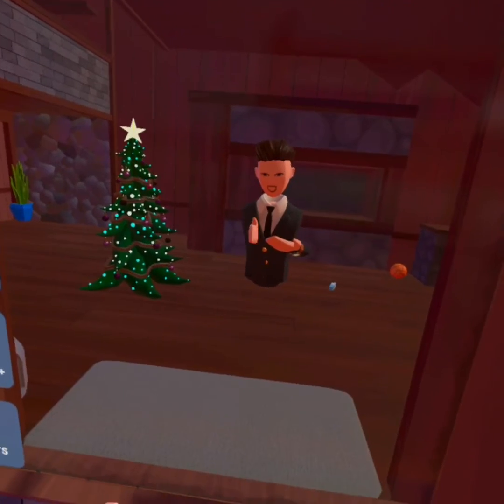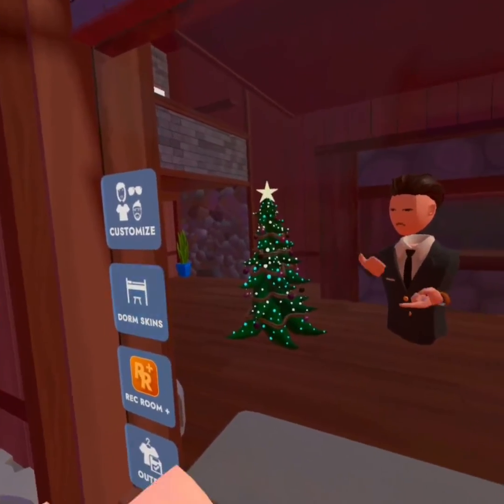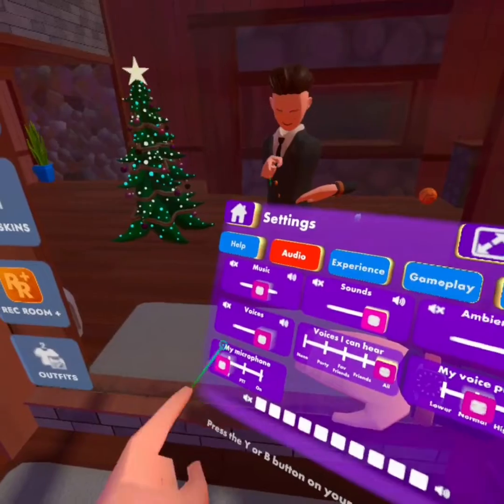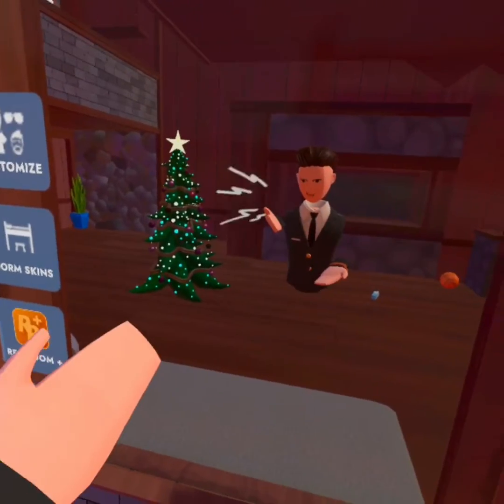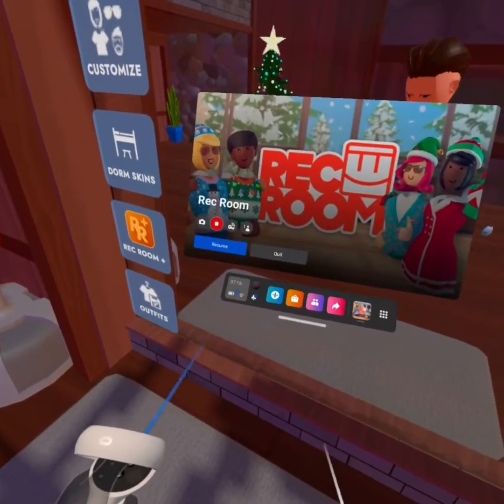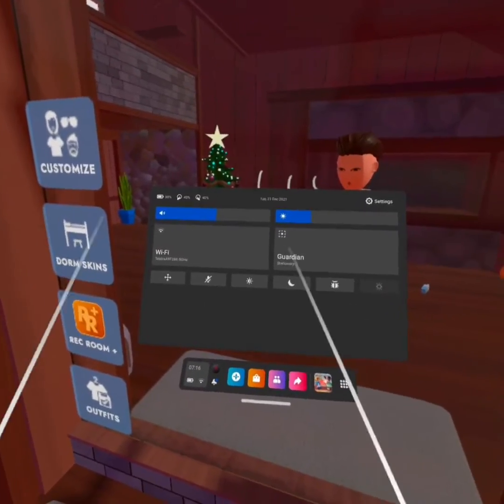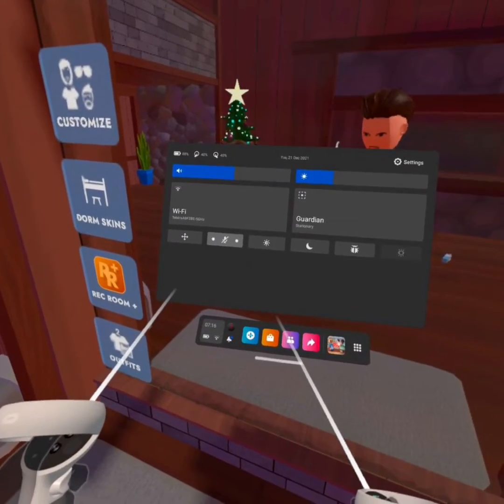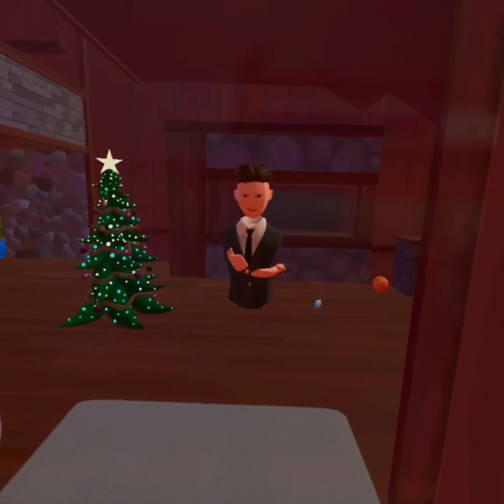Why your Oculus Quest 2 Mic isn't working.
These methods are not guarantead to work for everyone.

Click the link below if you want to get the Mobile version of Rec Room.